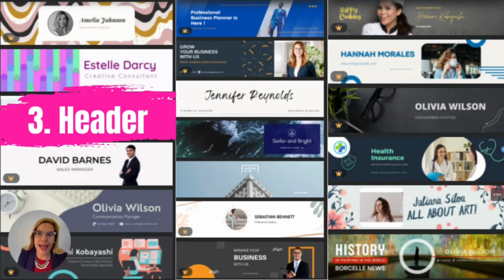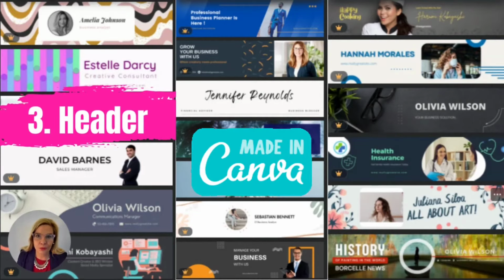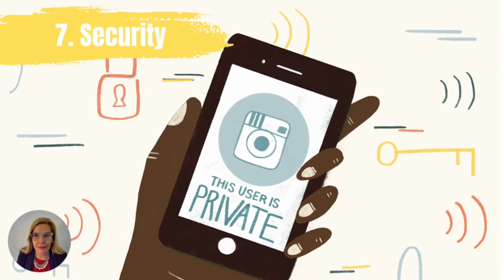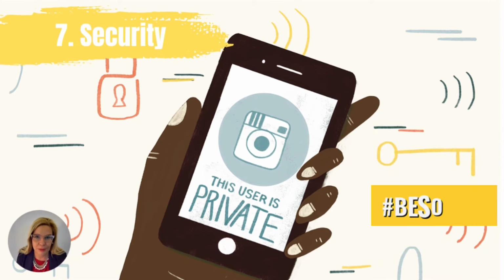8 Ways To Create An Outstanding Social Media Profile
Optimize your profiles, attract your ideal audience, and grow your business or brand with these proven strategies. Social media has a great deal of noise, and it is hard to stand out from the crowd. Your social media profiles are where people will go to find more information about you online and to connect. If your profile looks unprofessional, they may decide not to follow or do business with you. Using these 8 simple tips, you can create outstanding social media profiles to help you advance your business and career.